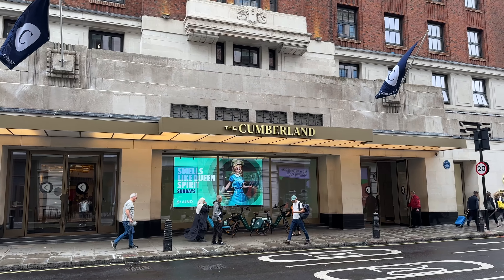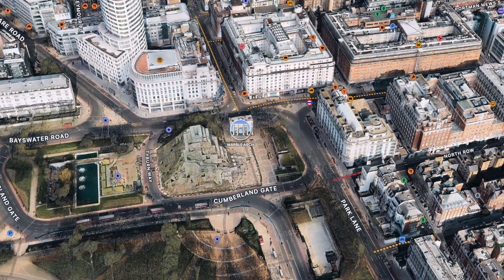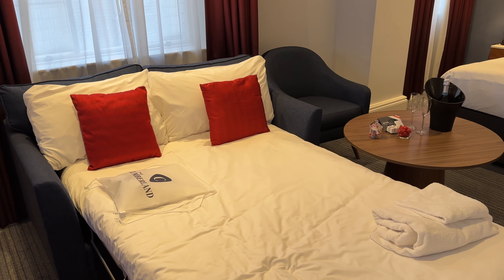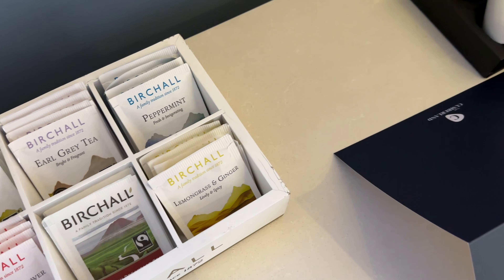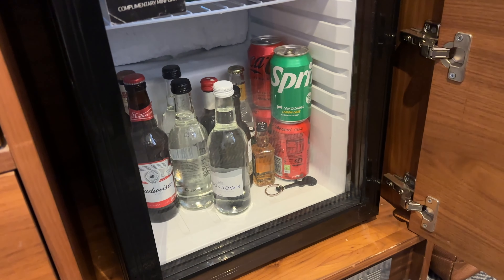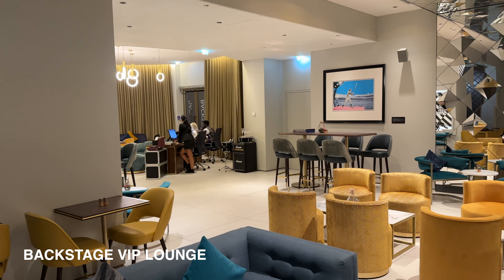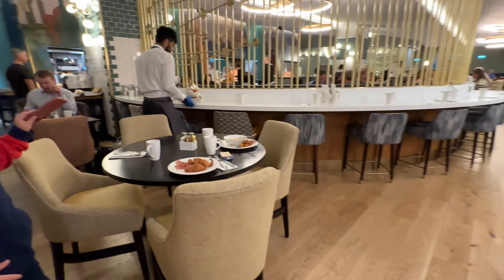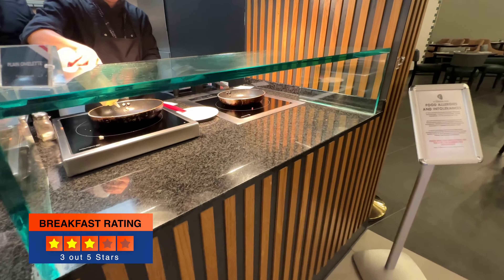The Cumberland Hotel, London, UK - (Formerly The Hard Rock Hotel) - IS IT BETTER THAN BEFORE?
We visit the recently rebranded Cumberland Hotel in London, UK. This 900 room hotel was formerly known as the Hard Rock Hotel and Restaurant. Located in the Marble Arch area on London, this property features an on site restaurant (Sound Cafe) and is within walking distance to the Tube and many attractions.

00:00 Intro
00:20 Lobby
01:28 Studio Suite
03:01 Sound Cafe
03:34 VIP Back Stage
04:19 Breakfast Area